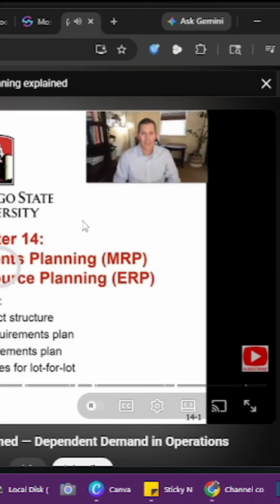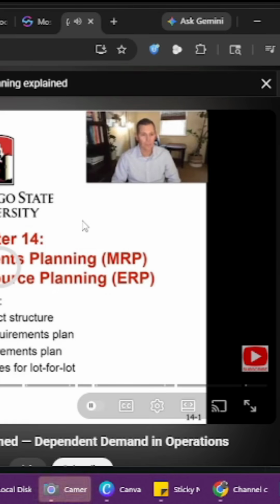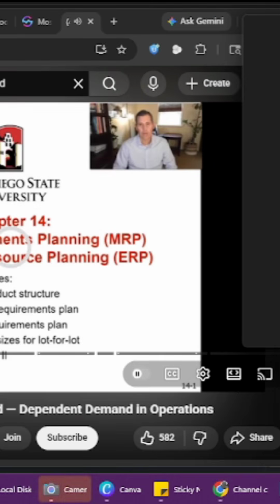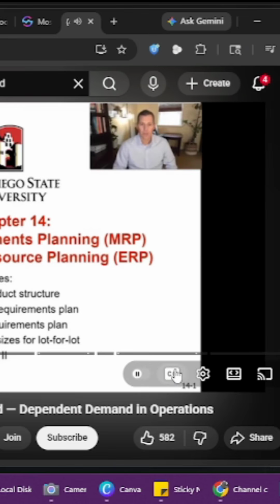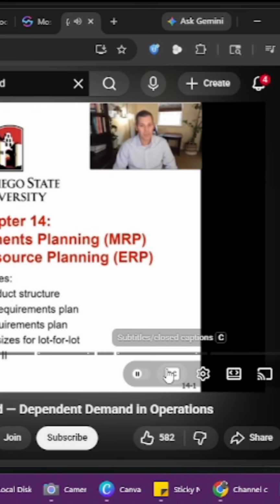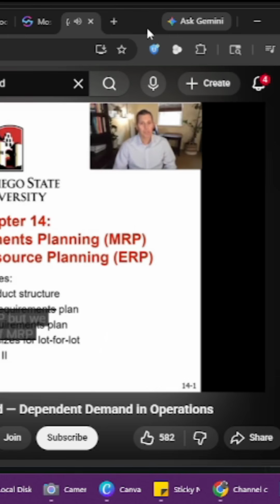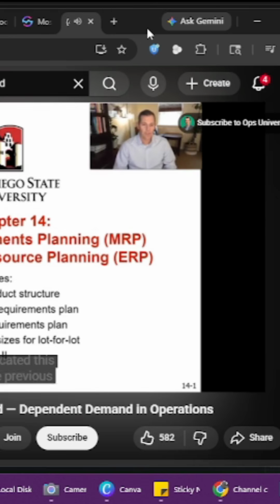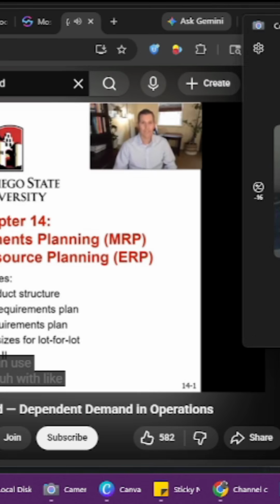Reaction about Doing Research & Study for Employing my job about HR admin - Episode 1 (Unedited)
Doing Research & Study for Employing my job about HR asminsitration - Episode 1 (Unedited)